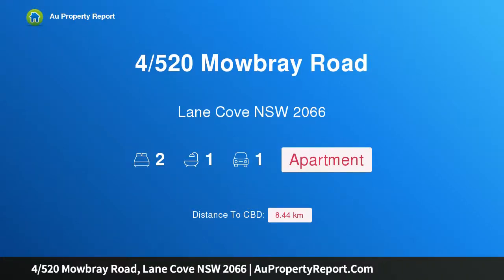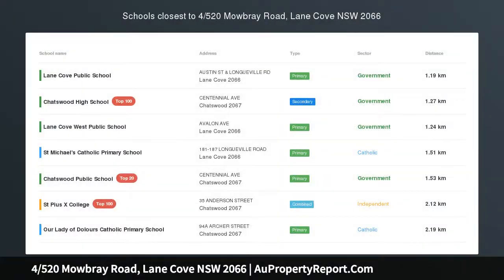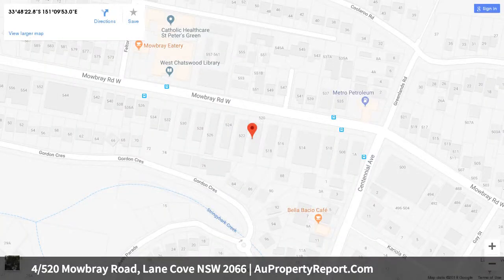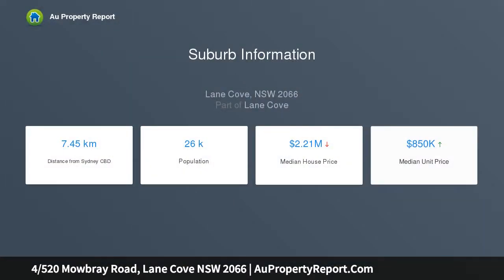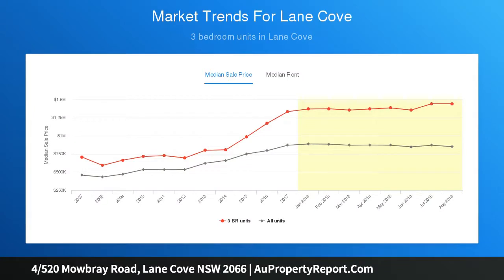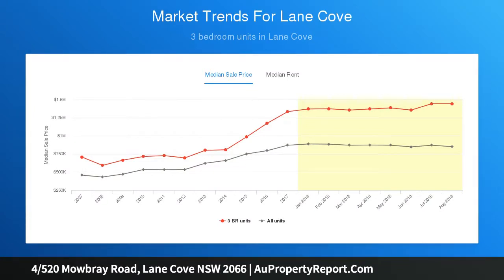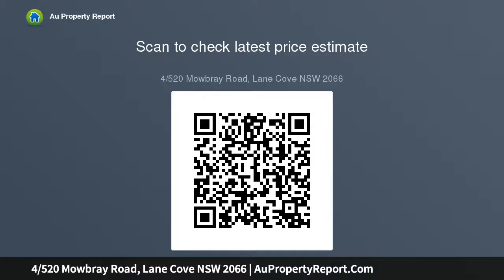4/520 Mowbray Road, Lane Cove NSW 2066 | AuPropertyReport.Com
4/520 Mowbray Road, Lane Cove NSW 2066
Property Type: apartment
Bedrooms: 2
Bathrooms: 2
Car Space: 1
STYLISHLY REVAMPED APARTMENT OF SUPERB CONVENIENCE